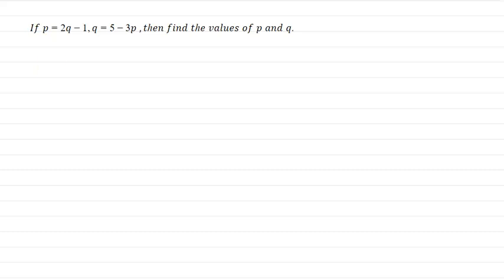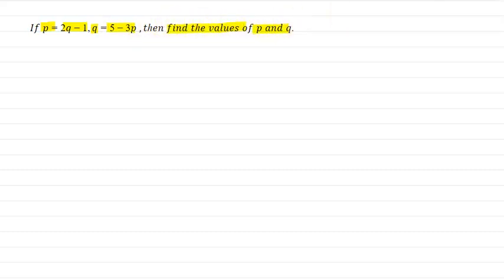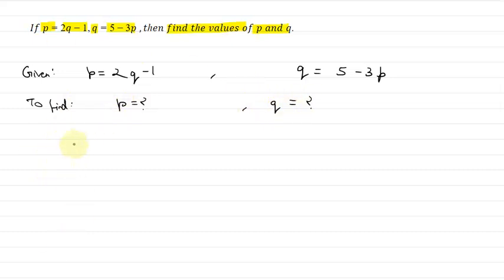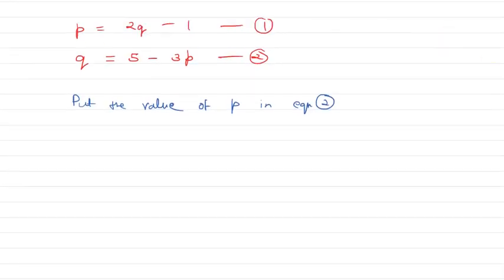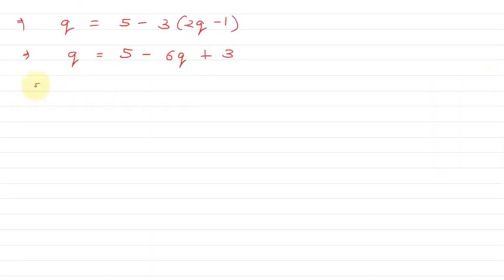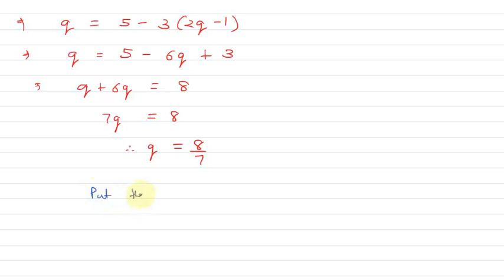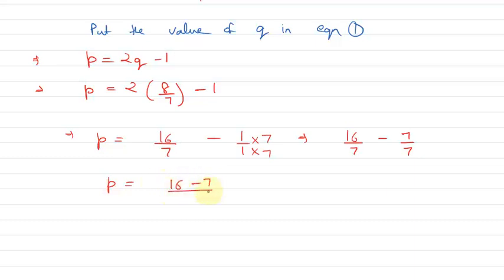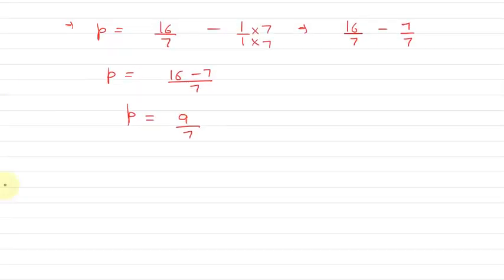If p=24-1.q a = 5 - 3p , then find the values of p and q.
Pkumar class and tech video
Online mathematics class for 9th , 10th, 11th, 12th class
Study material for CBSE board

hello
here our team provide a best solution of mathematics problem , we cover all the topic of mathematics as well as science . we work hard for make the better solution of mathematics problem chapter wise  .we provide the maths  solution in hindi as well as english language .